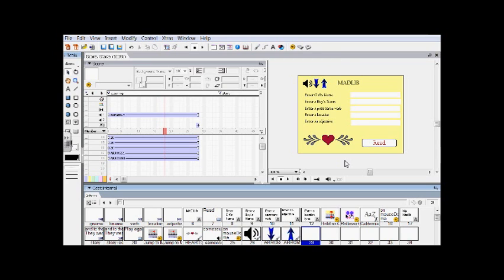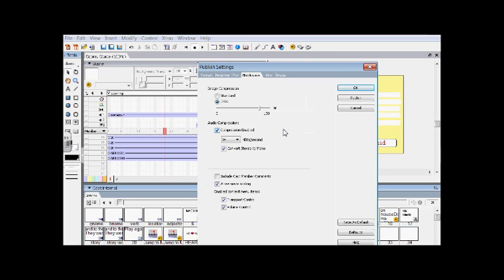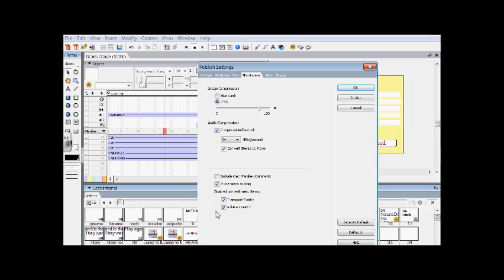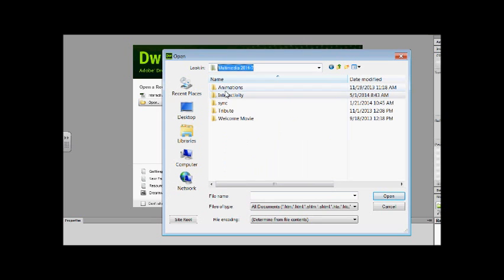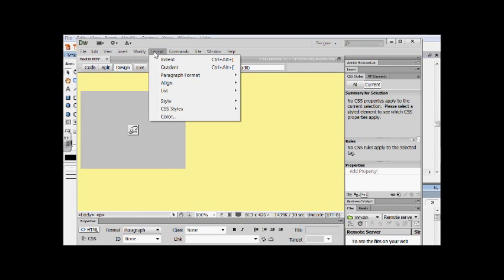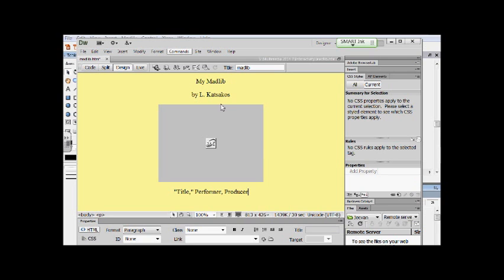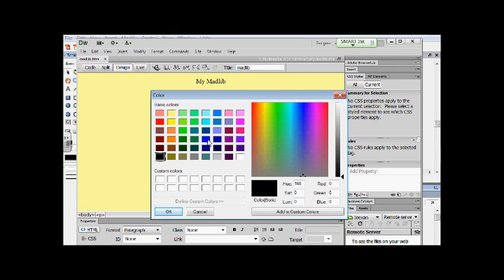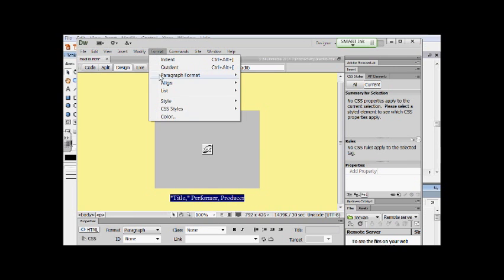13 Publish for the Web